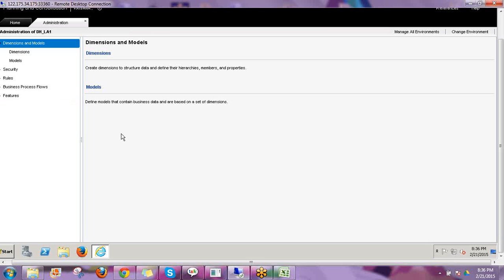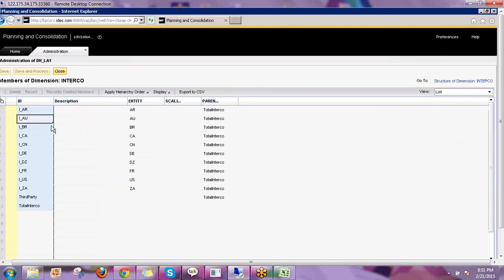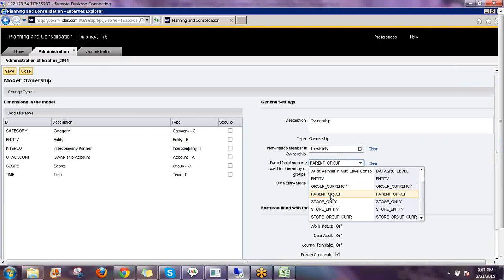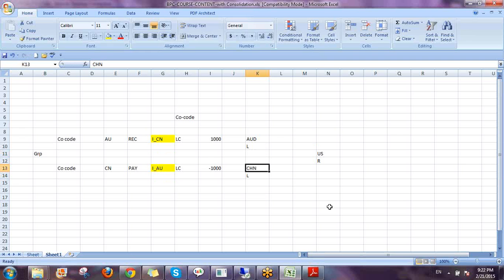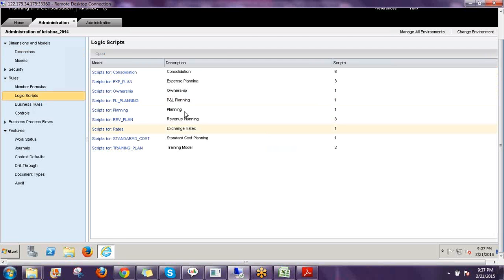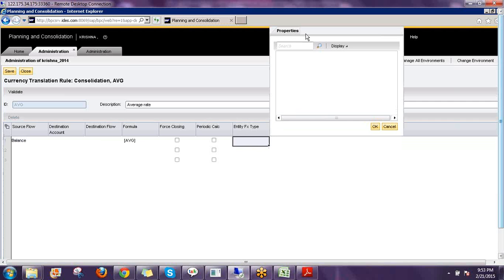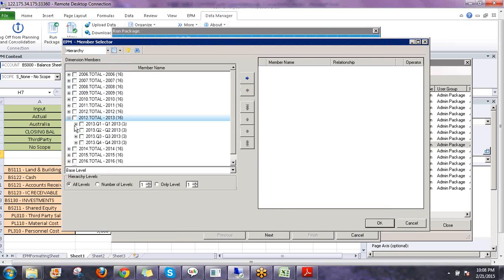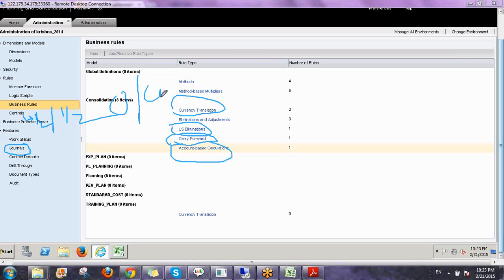SAP BPC 10 planning and consolidations Session 11